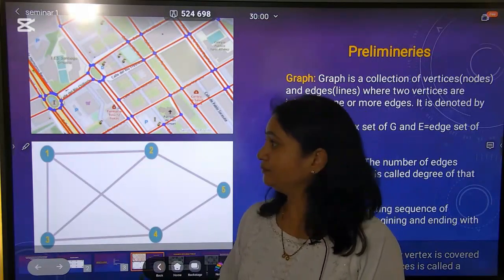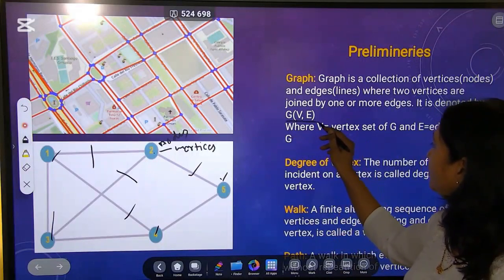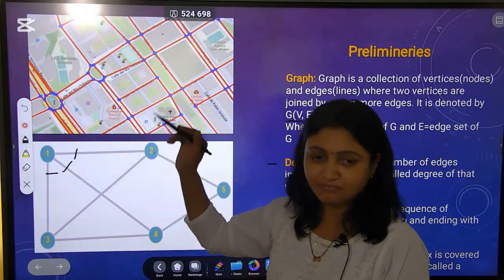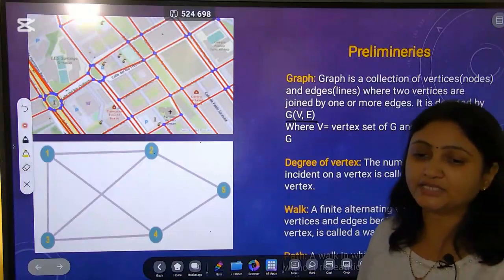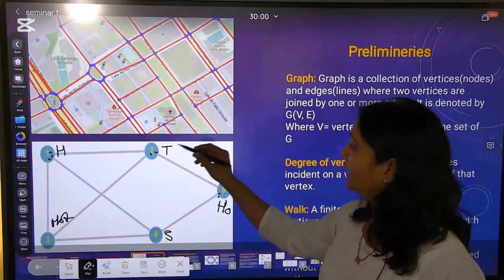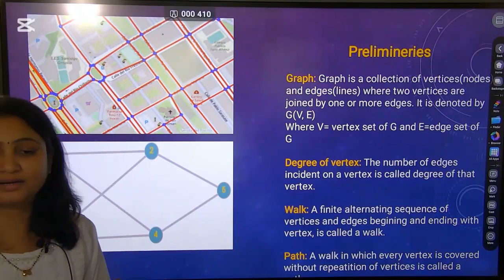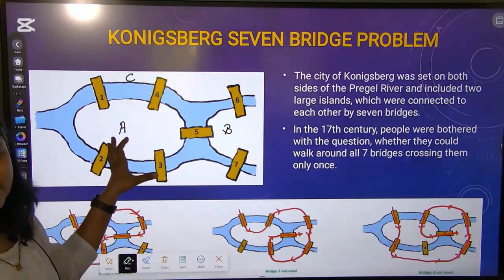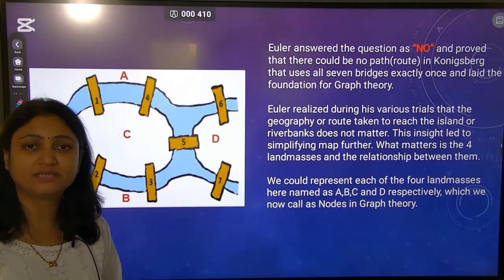Euler's Graph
This video will help to identify whether the given graph is Eulerian or not. Also it will help to find the Eulerian path.